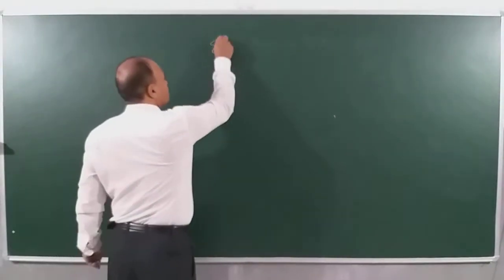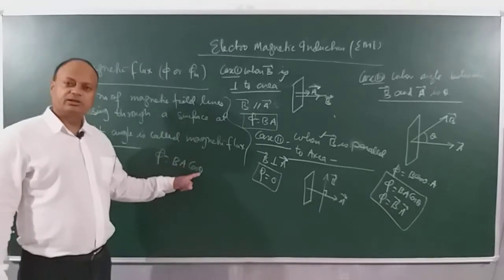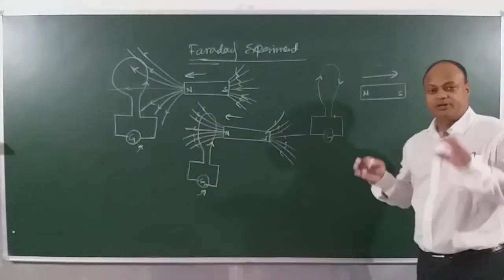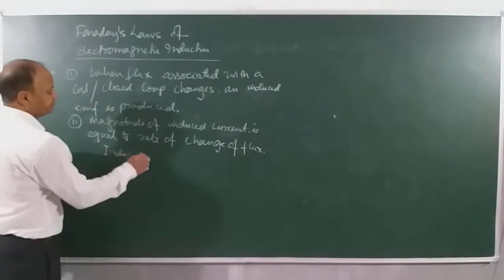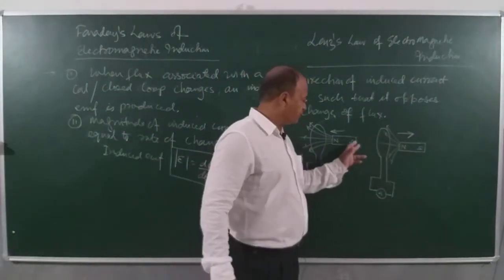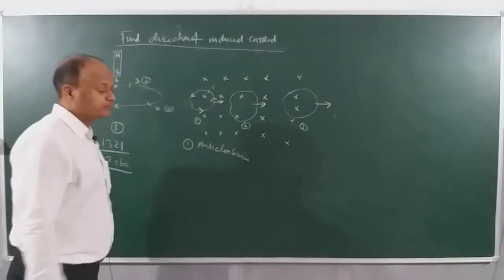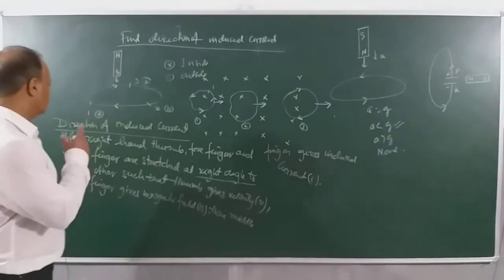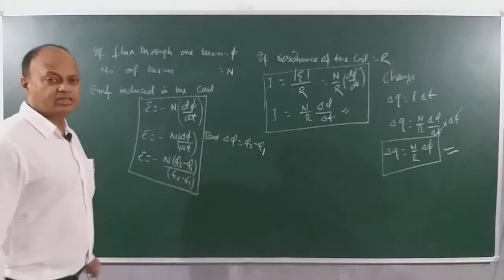ELECTRO MAGNETIC INDUCTION PART-1 FARADAY'S LAW , LENZ'S LAW , CLASS 12 PHYSICS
ELECTRO MAGNETIC INDUCTION PART-1 FARADAY'S LAW , LENZ'S LAW